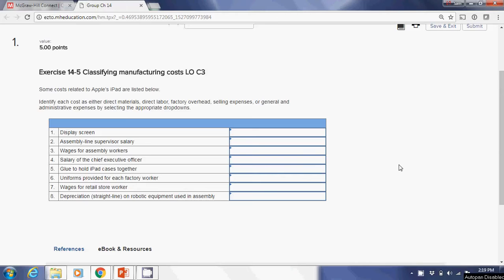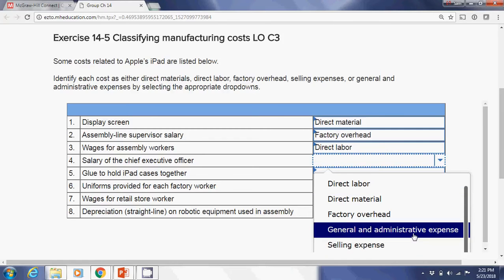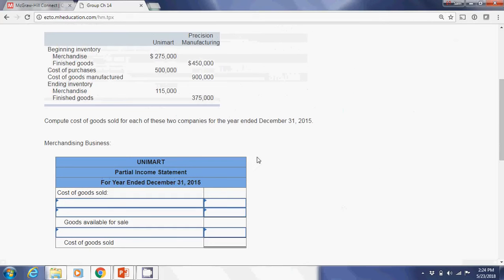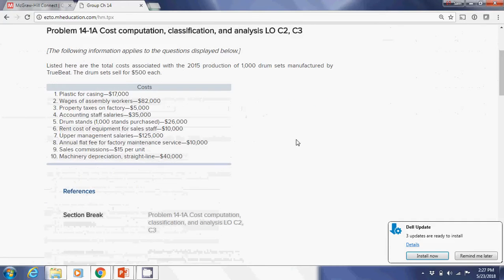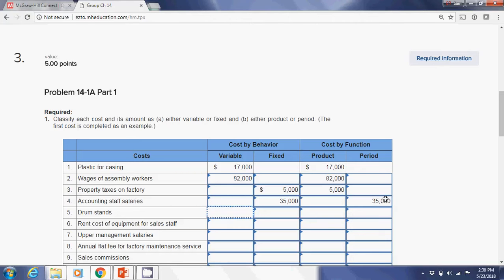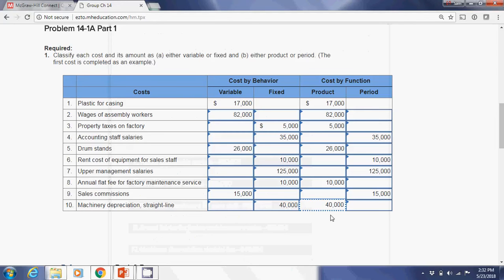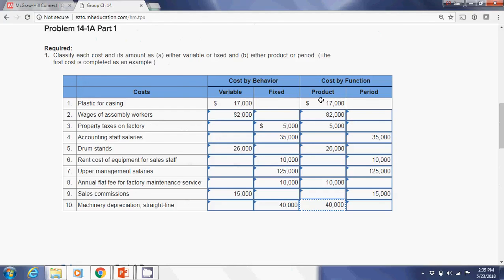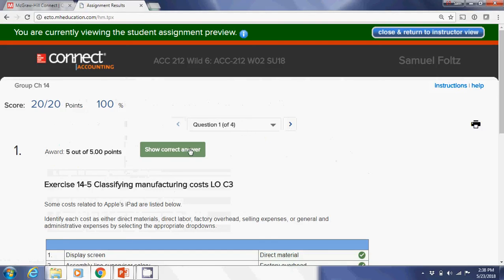Ch 14 Group Practice